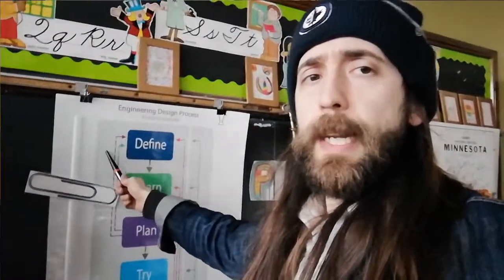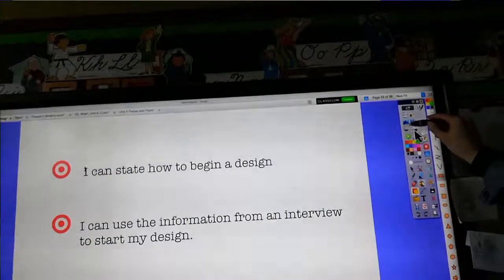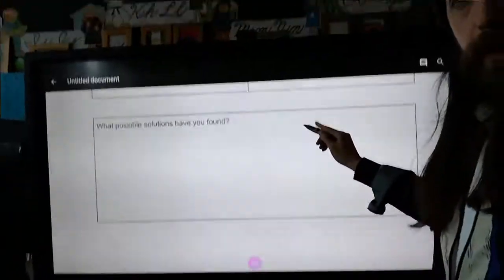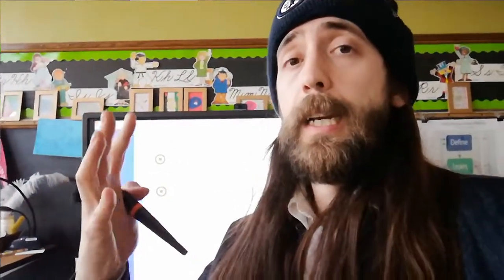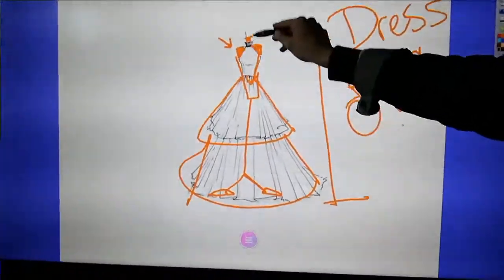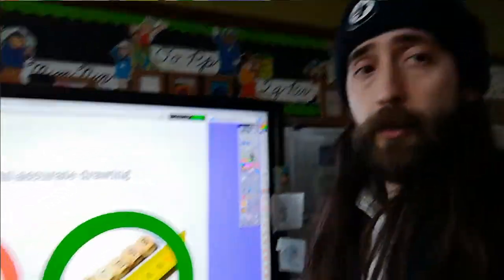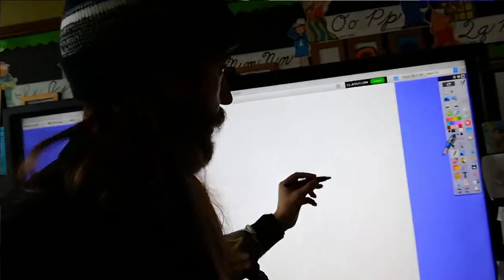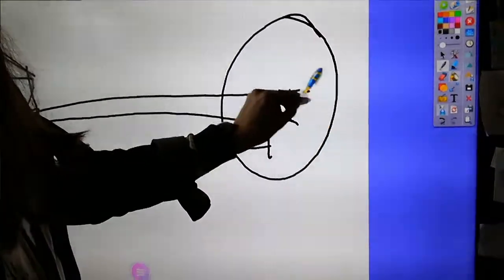Design Challenge Lessons 5 & 6